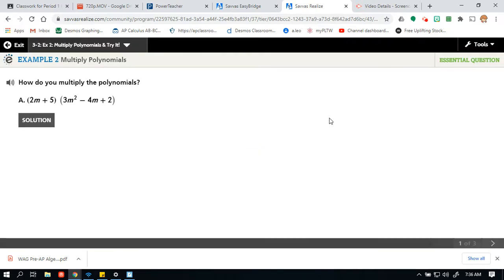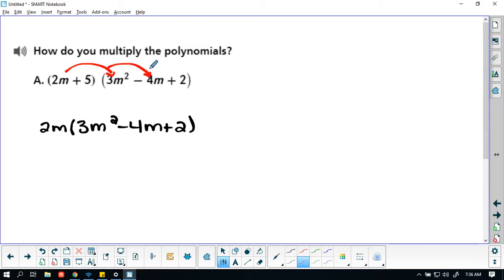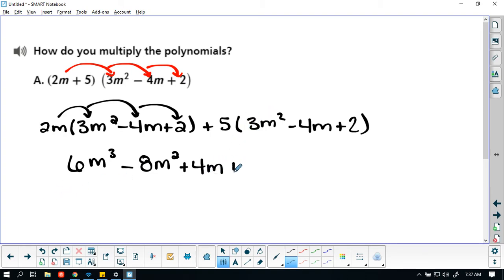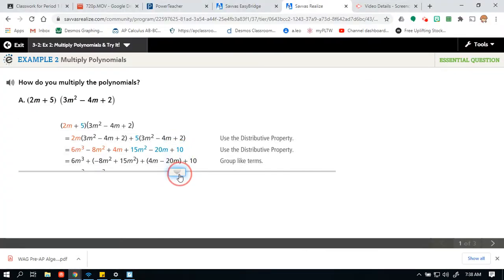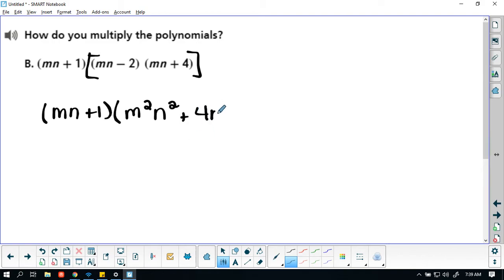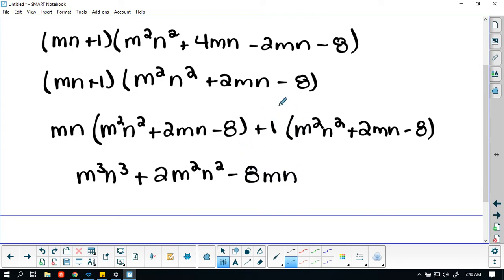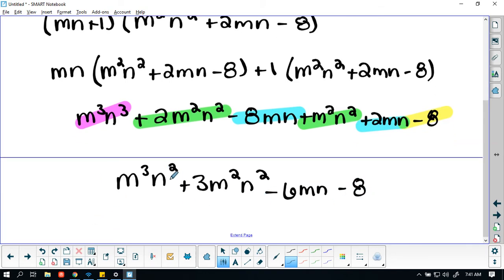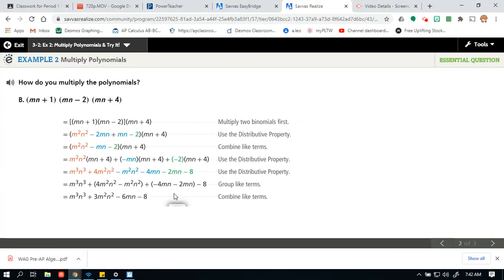enVision Algebra 2 Topic 3, Lesson 2 Example 2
Multiplying Polynomials